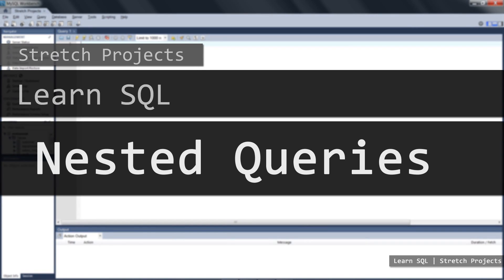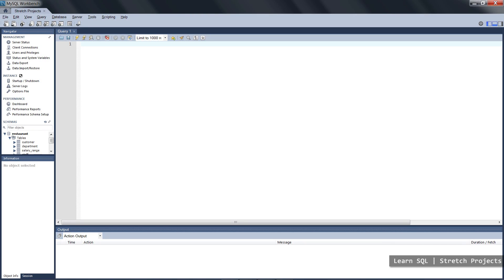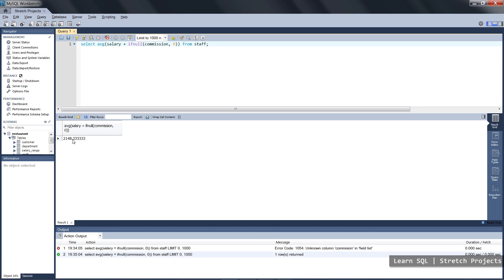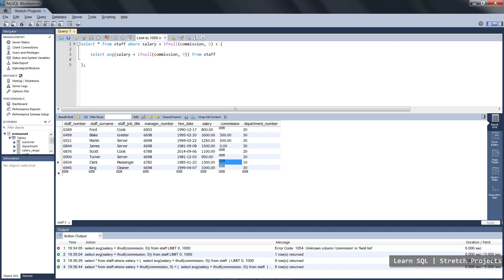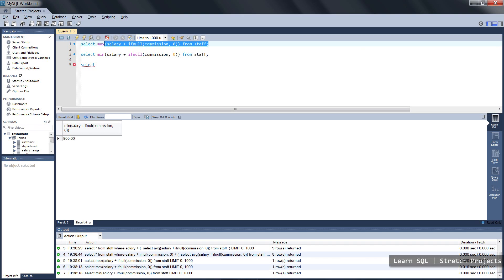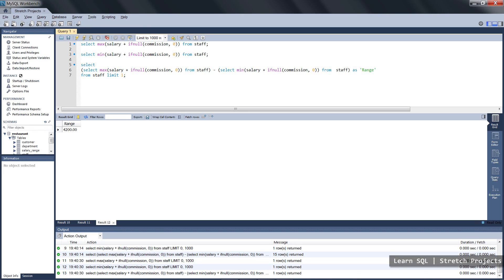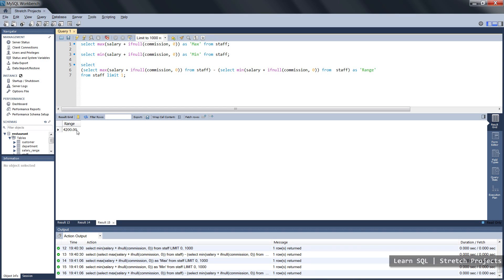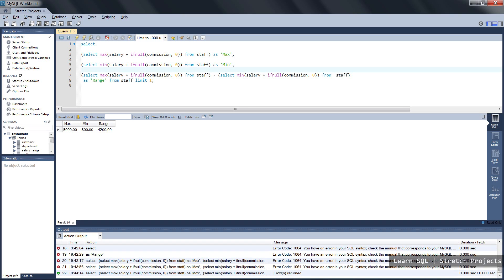Learn SQL - 9 Nested Queries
Learn how to use MySQL like a professional!

Throughout this series we look at everything from the very basics of SQL all the way through to some of the more advanced concepts, as well as learning how to use them.